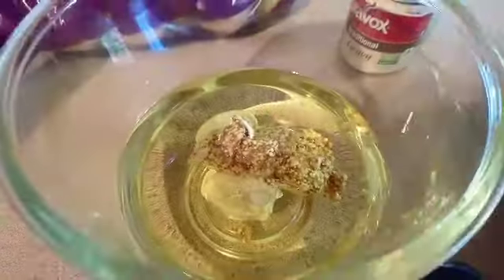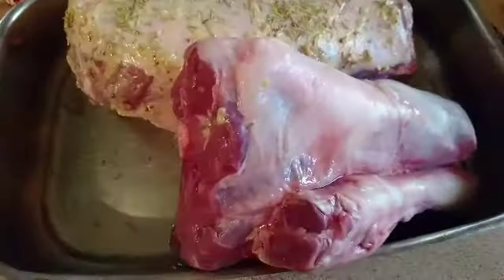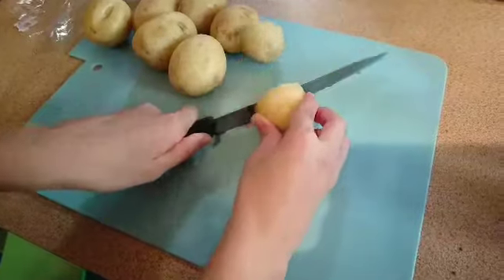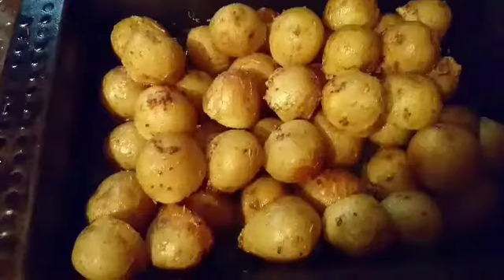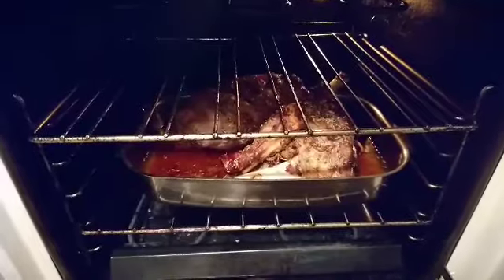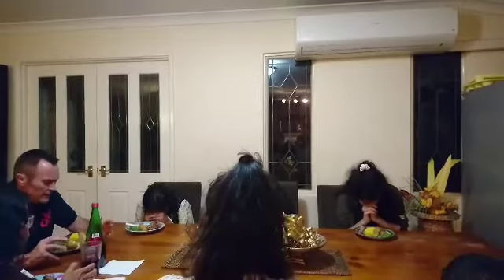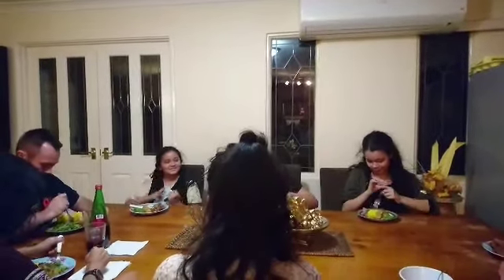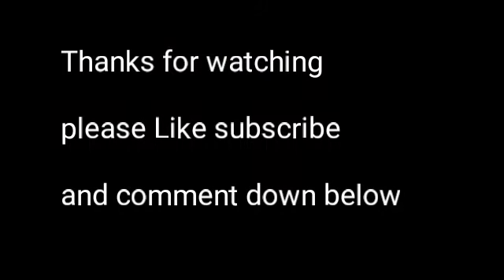Reggie's Special Roast Lamb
Title:Take My Hand - M.Rheault, R.Stininger - West One Music